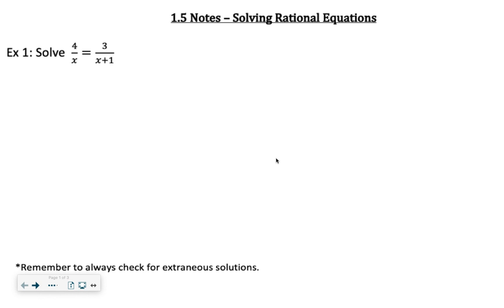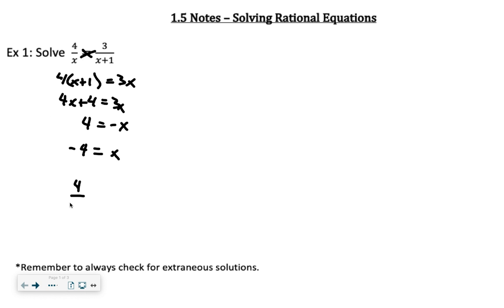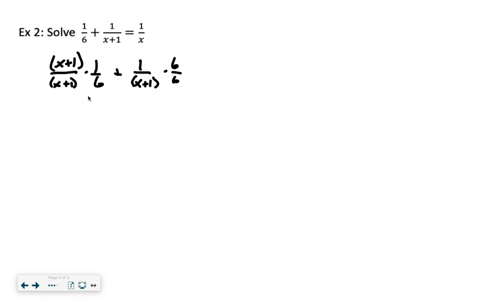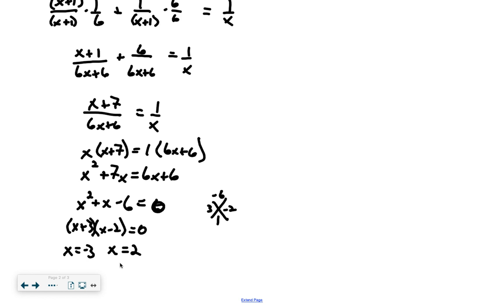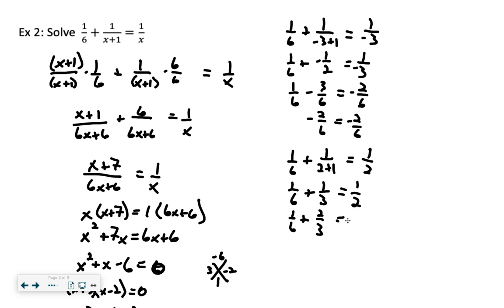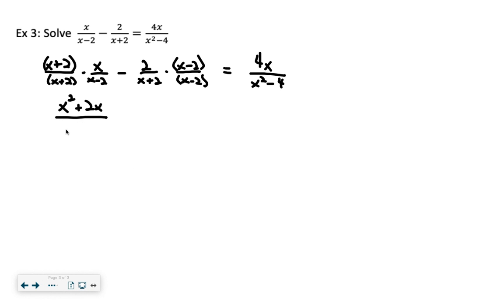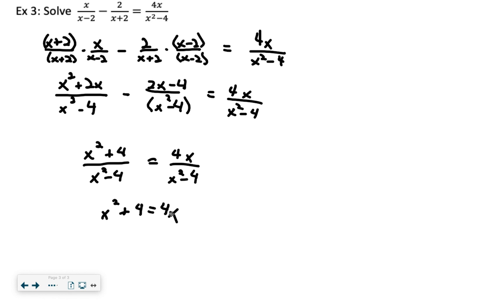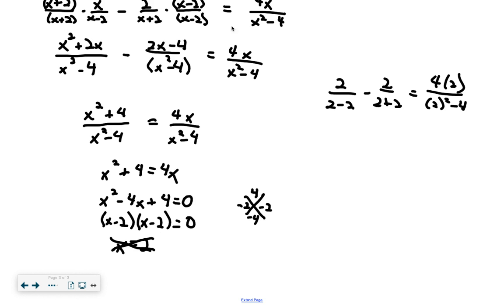1.5 Notes CCP College Algebra - Mr. Fach